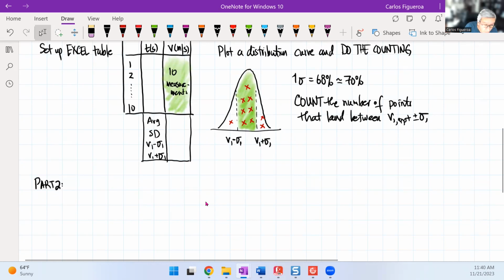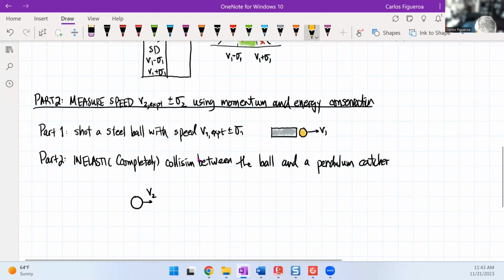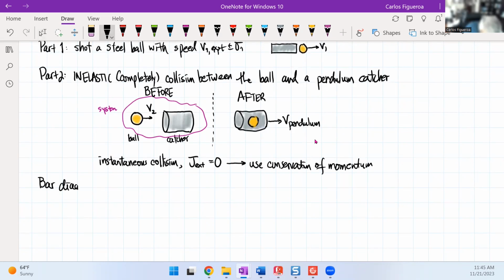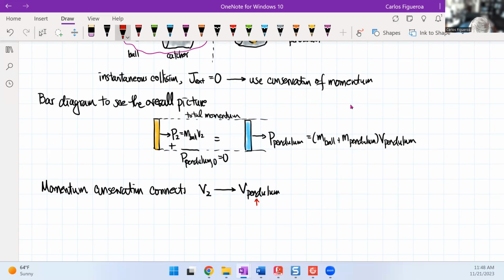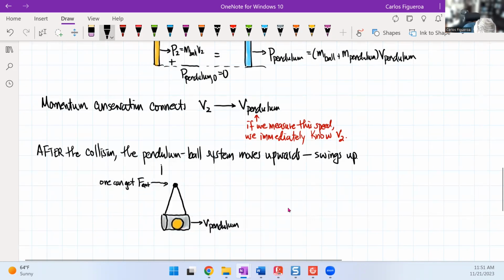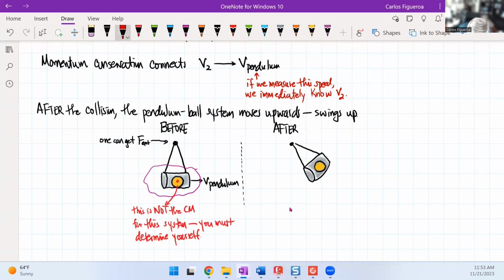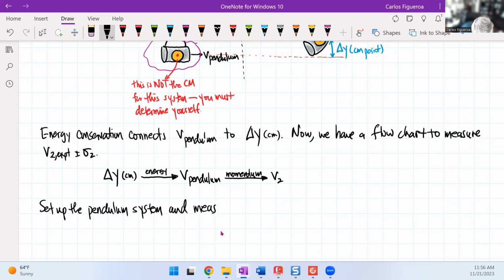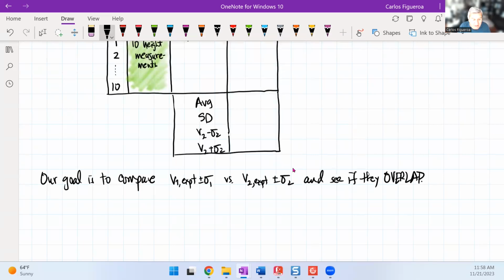Prelab 11 Part 2: Measuring the launcher ball speed using momentum and energy conservation.